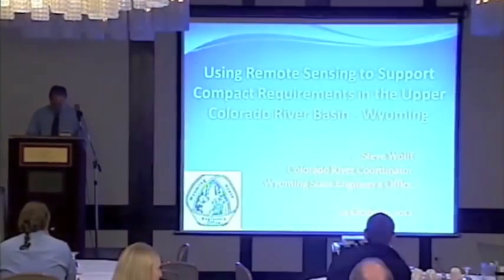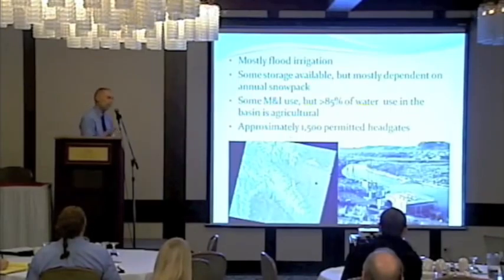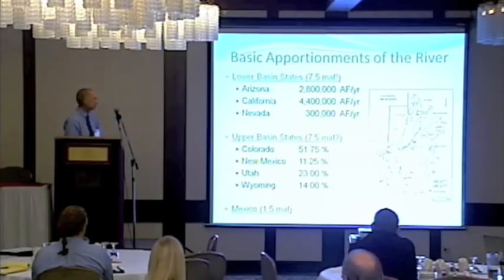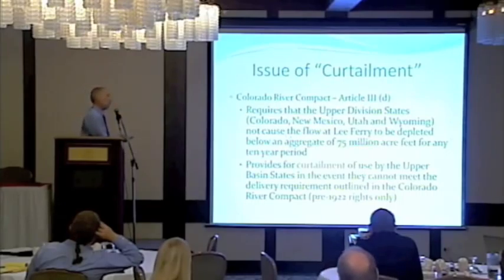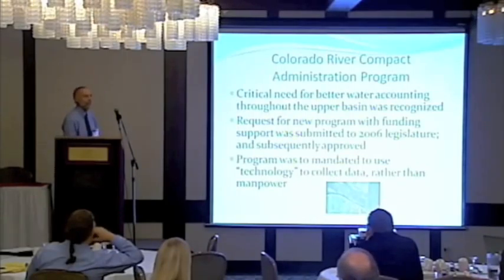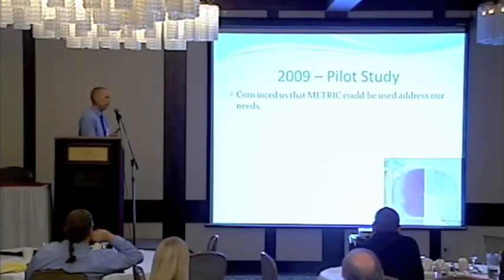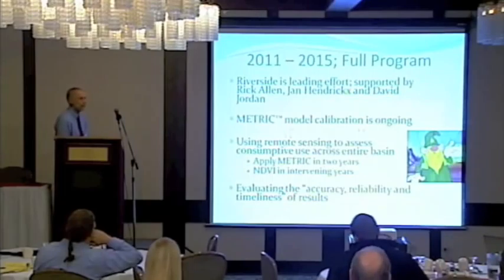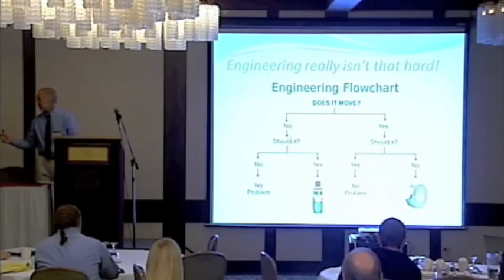Steve Wolff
Presentation made at the Western States Workshop on Remote Sensing of Evapotranspiration in Boise, Idaho on October 24th and 25th, 2012.